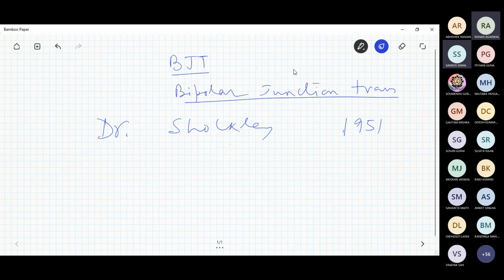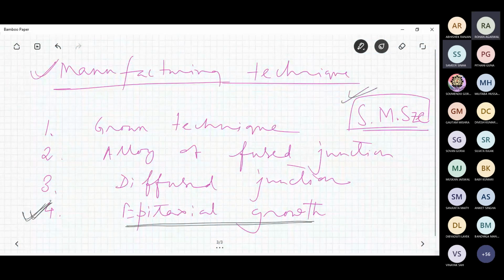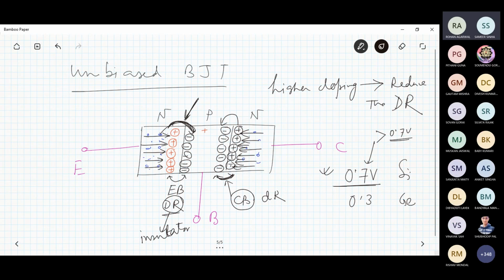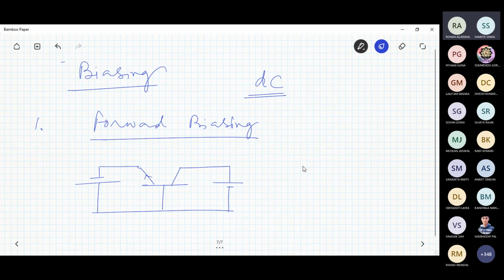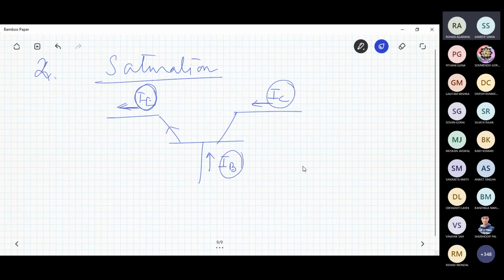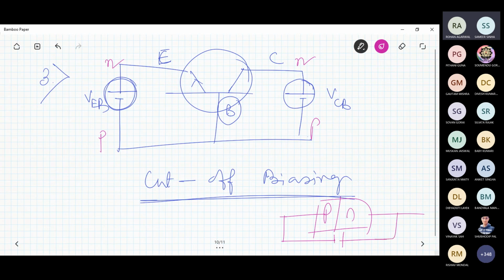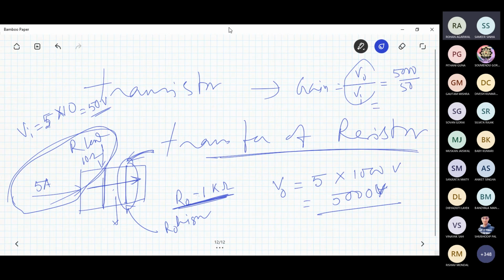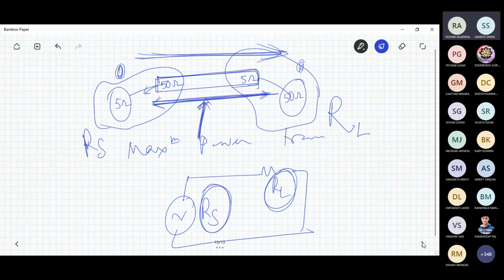ECC01 by RK Sir on 2022/01/10